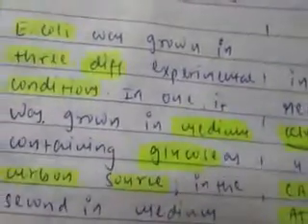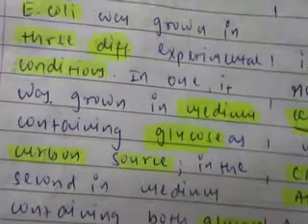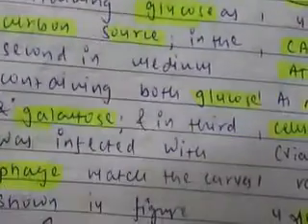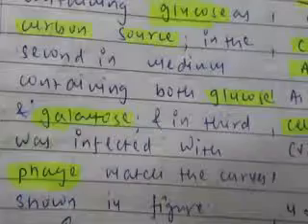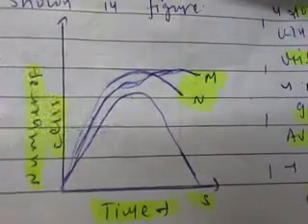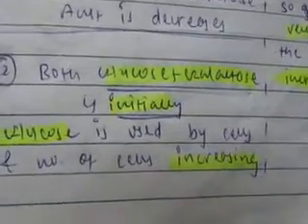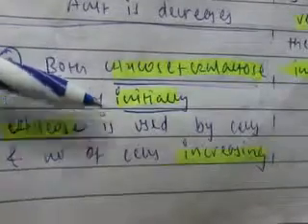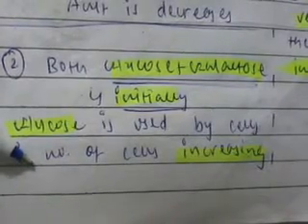E.Coli Growth and Carbon Source